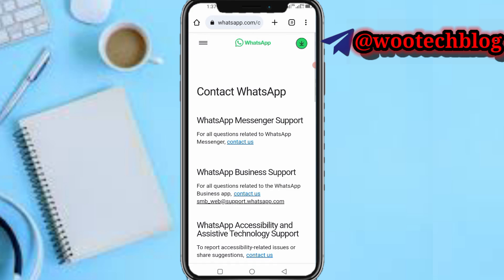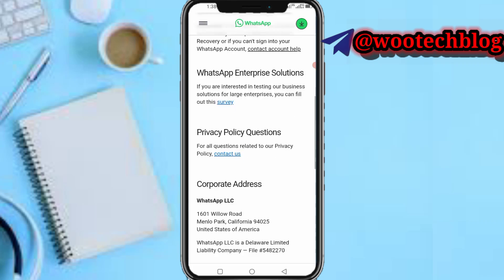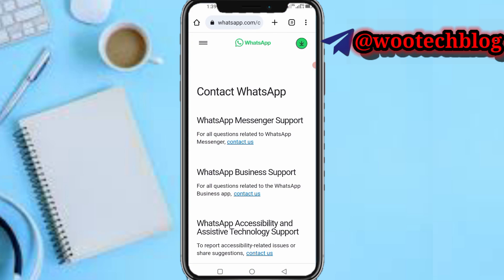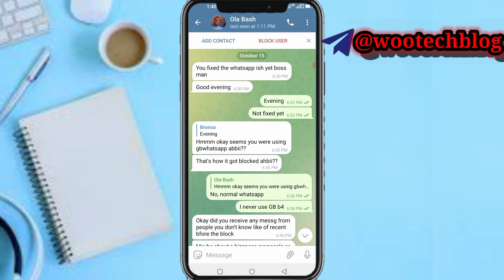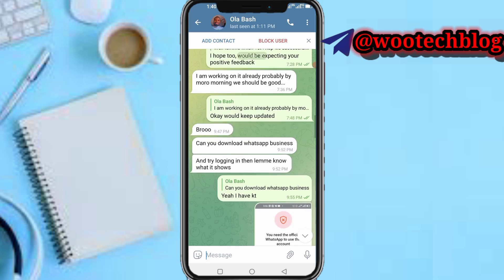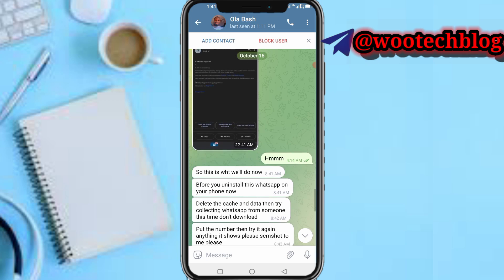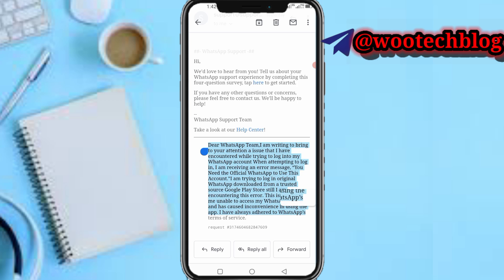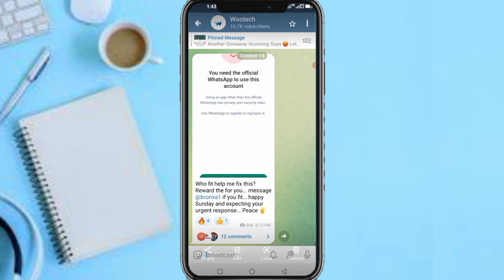How To Solve You Need The Official WhatsApp To Use This Account | Problem Fix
Are you frustrated with the annoying "You need the official WhatsApp to use this account" error message? Don't worry, we've got you covered! In this video, we'll reveal simple and effective fixes to bypass this error and get you back on track. You don't have to be a tech expert to solve this issue. Just follow our step-by-step guide and say goodbye to this annoying error message once and for all!

🎯 In this comprehensive tutorial, we'll walk you through various solutions that will help you bypass the "You need the official WhatsApp to use this account" error. We understand how important it is for you to access your WhatsApp account hassle-free. Our tips and tricks are beginner-friendly, ensuring that anyone can follow along and resolve this issue quickly.

Personal Message I Used

Dear WhatsApp Team,

I am writing to bring to your attention a issue that I have encountered while trying to log into my WhatsApp account. When attempting to log in, I am receiving an error message, “You Need the Official WhatsApp to Use This Account.”

I am trying to log in original WhatsApp downloaded from a trusted source Google Play Store still I am encountering this error. This issue has left me unable to access my WhatsApp account and has caused inconvenience in using the app.

Second Message I Used After The Replied

Please help me out, this is the only WhatsApp on my device. When I try logging in I keep getting the you need official WhatsApp to use this app, please my documents are in my account and some groups I have admin rights to. Please look into this, I want to regain access to my WhatsApp as soon as possible.

?sub_confirmation=1

Twitter Handle

🔑 Related Keywords 🔑